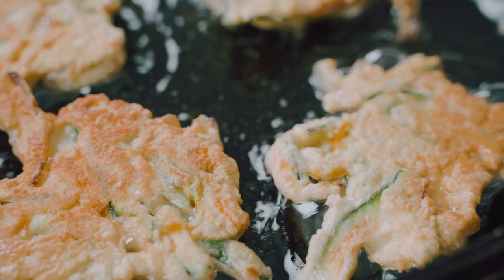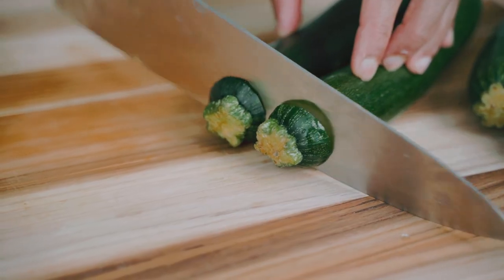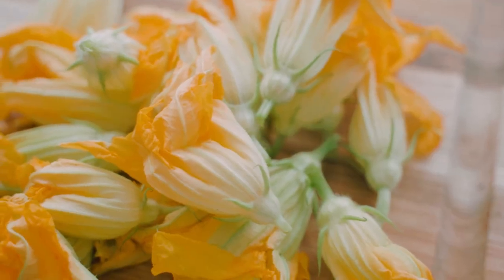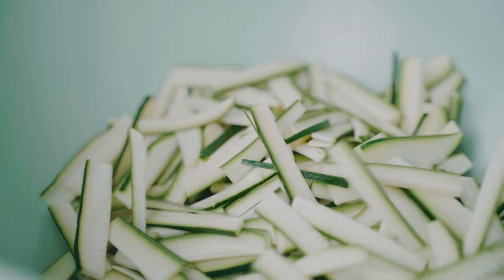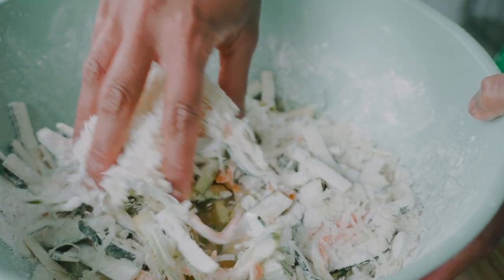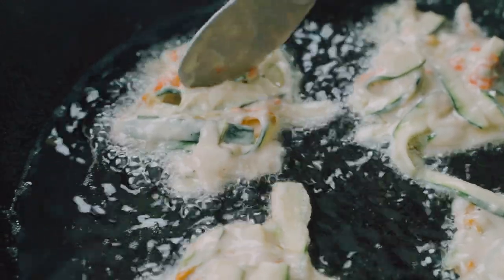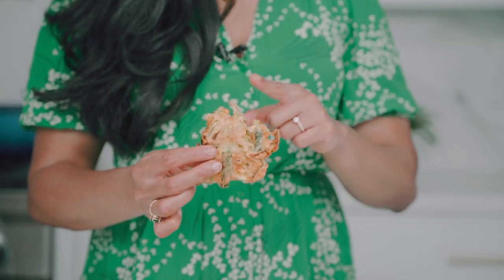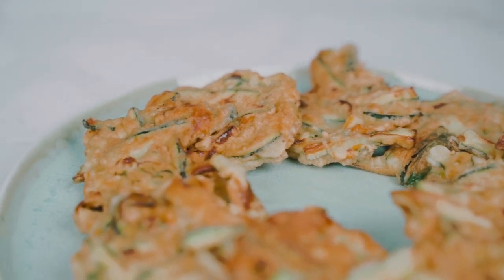Crispy Italian Zucchini Fritters (inspired by my neighbour :D)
I was recently over at my neighbour's, and they served the most delicious crispy zucchini fritters, and I knew I had to recreate them here for you :D

Crispy on the outside, tender in the middle, and flavoured with black pepper and parmesan, you're going to love these!

A great way to get your kids to eat veggies too )

INGREDIENTS

2 lbs zucchini
1 cup all purpose flour
2 tsp kosher salt
1 tsp ground black pepper
4 large eggs
½ cup grated parmesan

METHOD

Trim zucchini tops and bottoms, and cut horizontally into 2 inch pieces. Quarter each piece, and cut out seeds. Then thinly slice the zucchini lengthwise. Place in a bowl and season with 1 tsp of salt. Toss to mix, and allow to sit for 10 minutes.

Add flour, remaining salt, and pepper to zucchini, and toss to coat.

Whisk eggs, and pour over zucchini along with parmesan. Mix together until a thick batter forms around the zucchini pieces.

Heat 1 inch of canola oil on medium heat in a large frying pan. Once hot, carefully add small spoonfuls of the zucchini mixture to the pan, spreading into circles that are about 3 inches in diameter. Ensure not to crowd the pan.

Cook fritters for 1-2 minutes on each side or until golden and crispy. Drain on paper towel and season with kosher salt to taste. Enjoy hot!